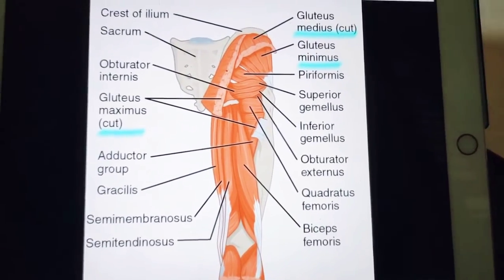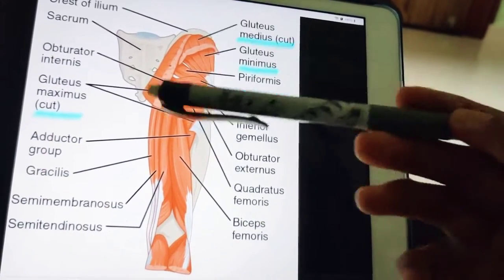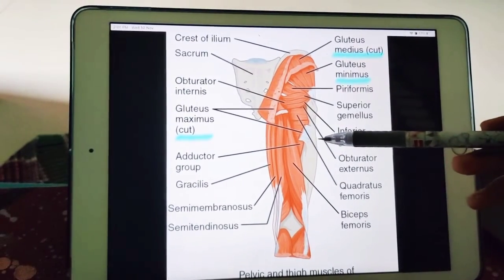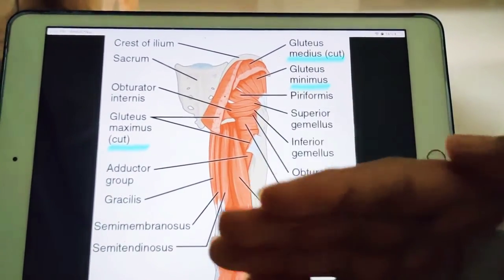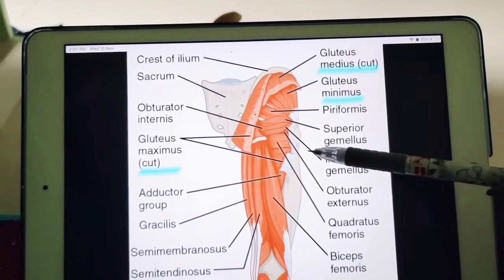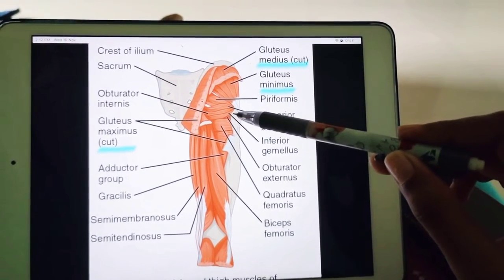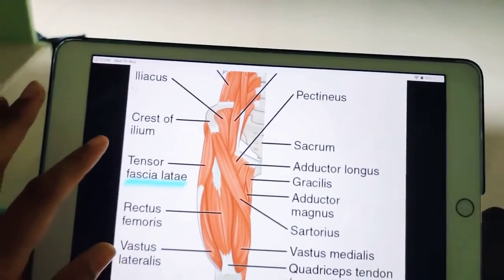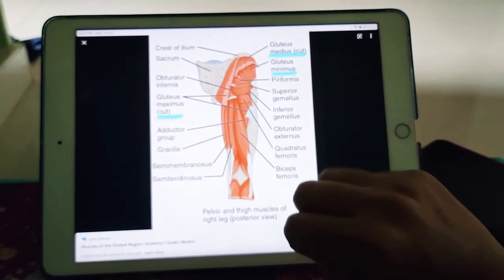muscles of gluteal region